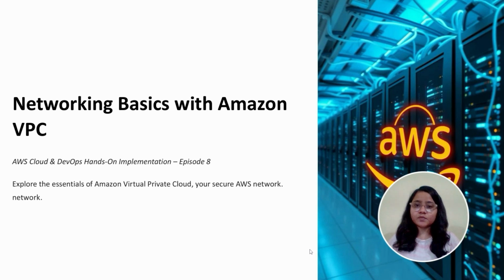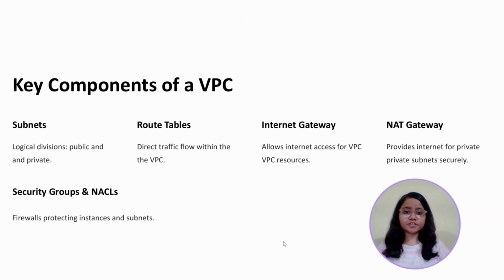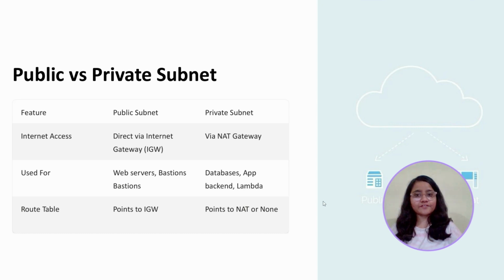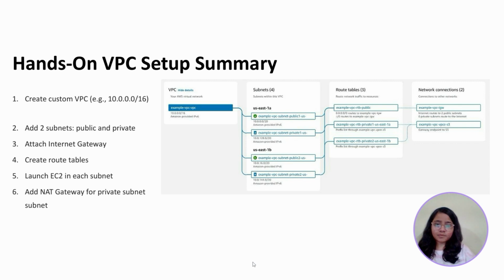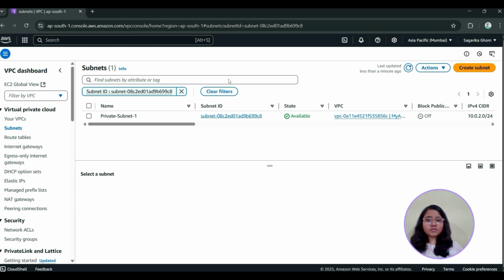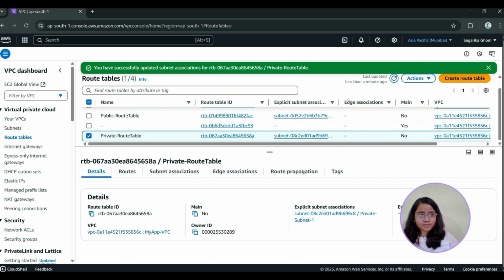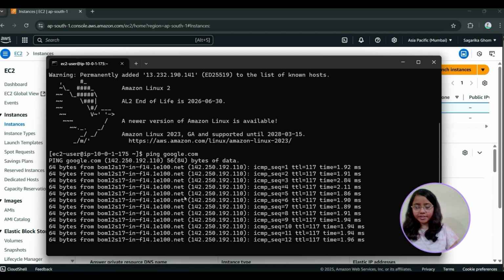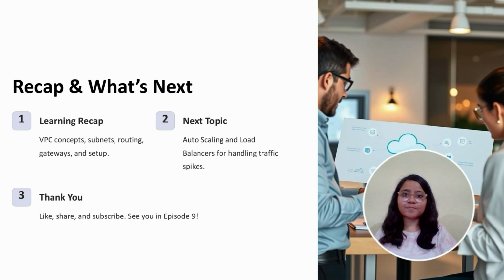AWS Cloud & DevOps Series Ep.8 | Networking Basics with Amazon VPC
In this episode of the AWS Cloud & DevOps Hands-On Implementation series, we dive deep into Amazon Virtual Private Cloud (VPC).

What’s covered in this episode:

What is VPC and how it works
Public vs Private Subnets
VPC Routing, Internet Gateways & NAT Gateways
Hands-on VPC setup
VPC Security with Security Groups and NACLs
Advanced features: VPC Peering, Endpoints, and Transit Gateway
Difference between Default and Custom VPCs